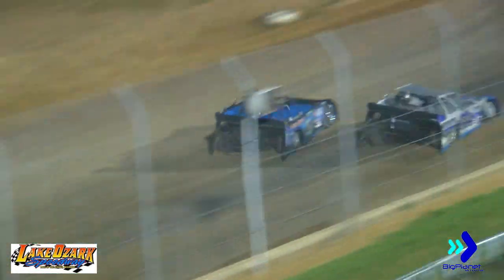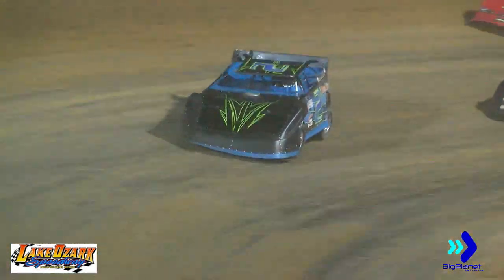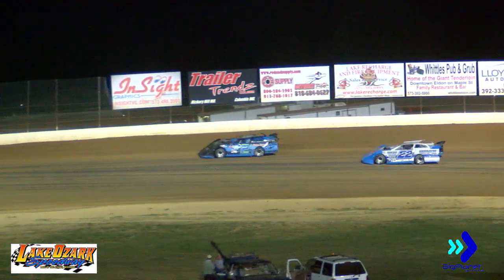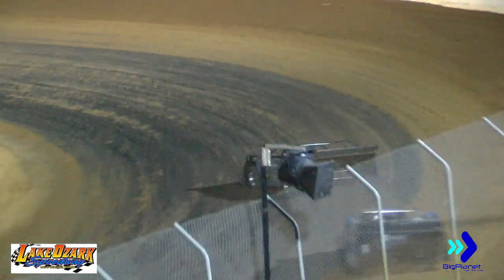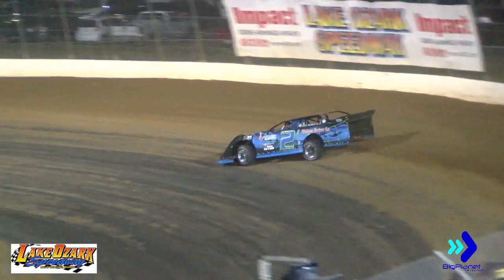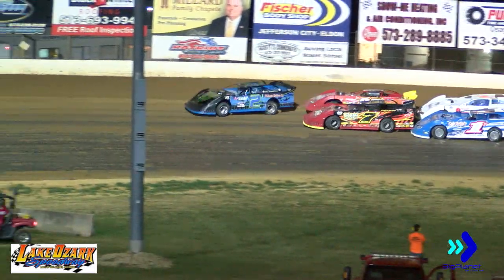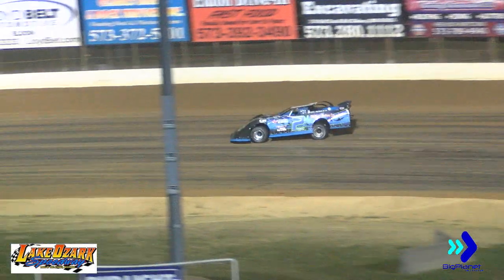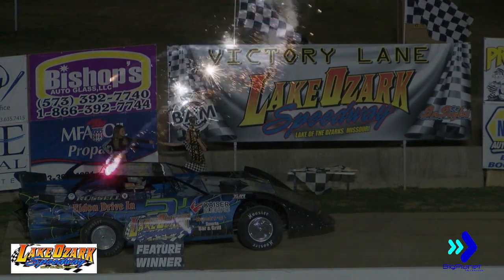ULMA Late Models Lake Ozark Speedway 7-21-18